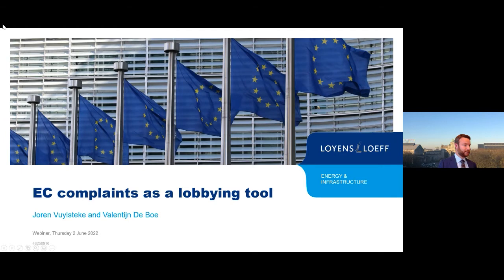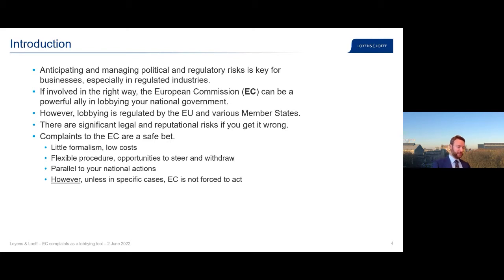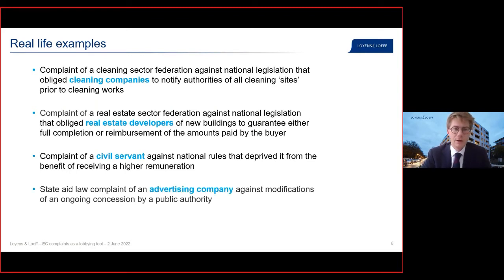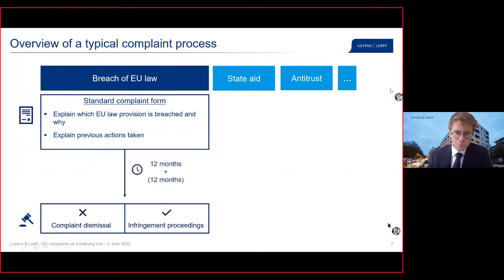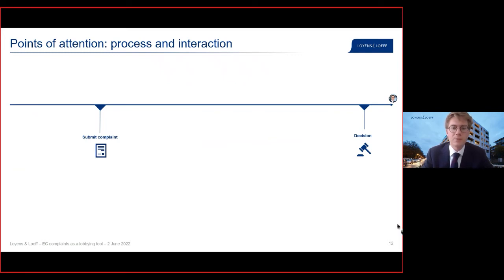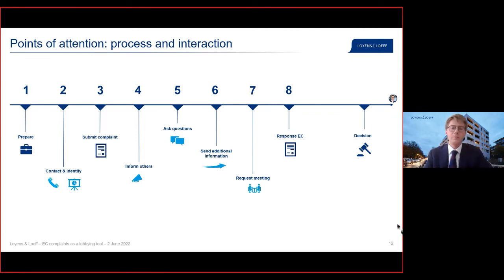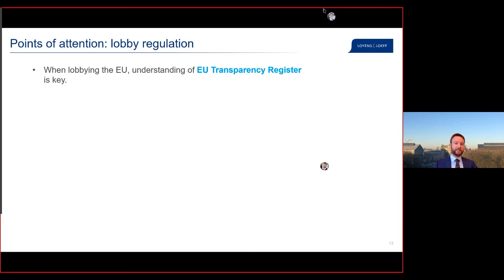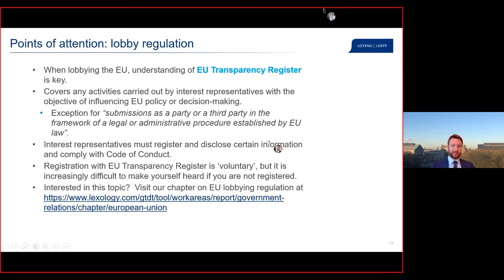EC complaints as a lobbying tool. Joren Vuylsteke, Valentijn De Boe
Our guest speakers from Loyens & Loeff – associate, attorney-at-law Joren Vuylsteke and partner, attorney-at-law Valentijn De Boe introduced a number of case studies of complaints to European Commission. They also presented a schematic overview of a typical complaints process and concluded with practical tips for those considering lobbying in the EU.